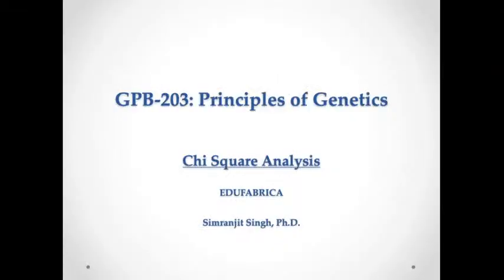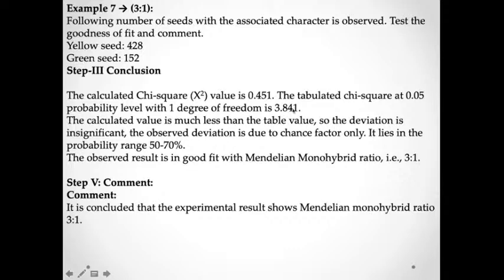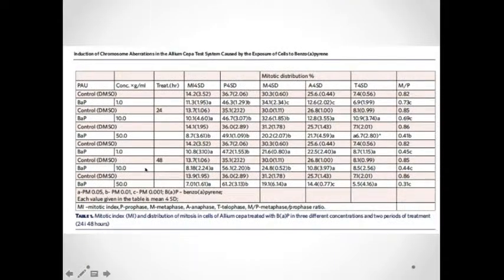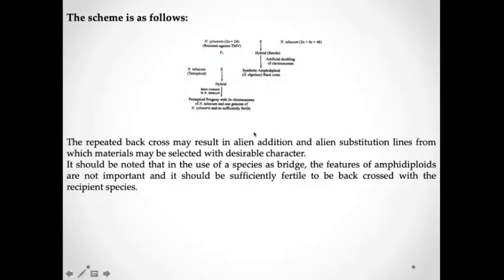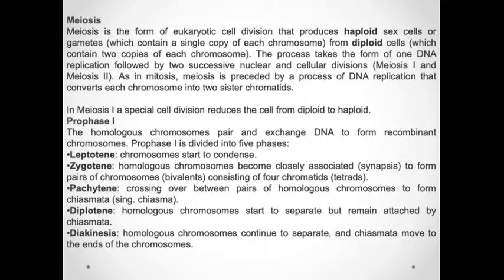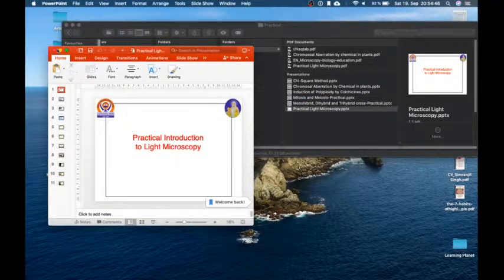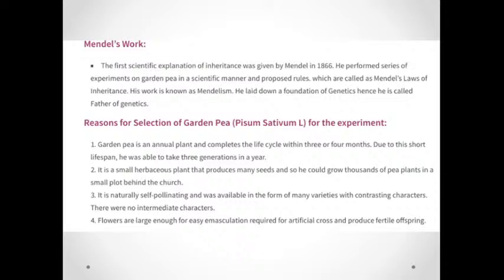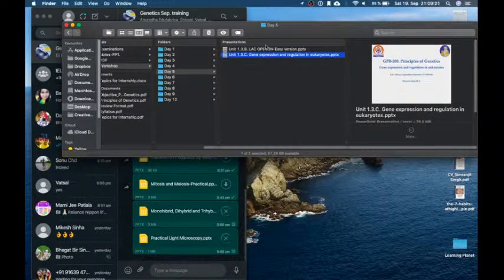Principles of Genetics - Virtual Practicals - Edufabrica - Simranjit Singh